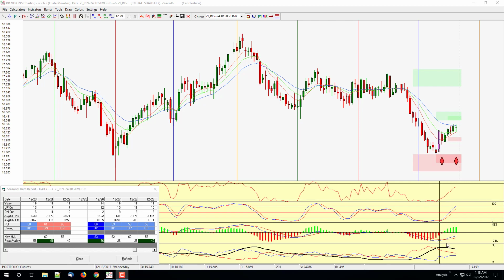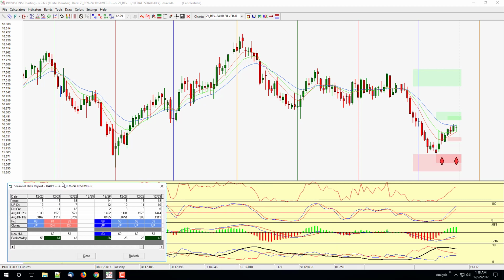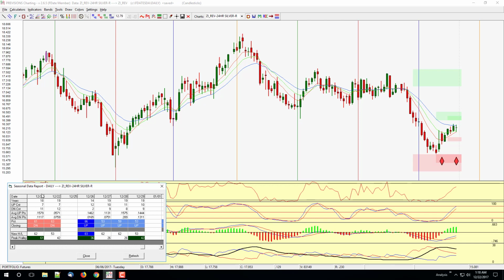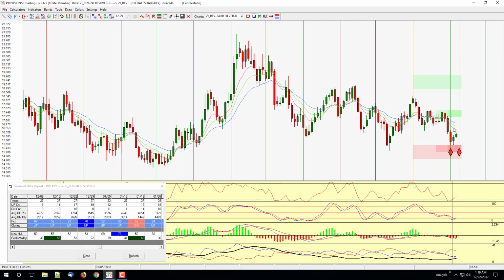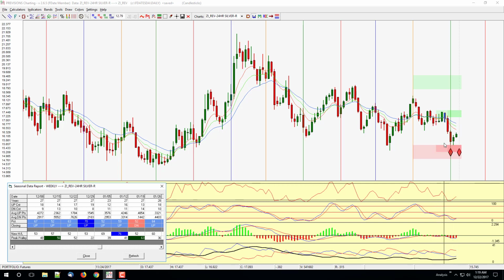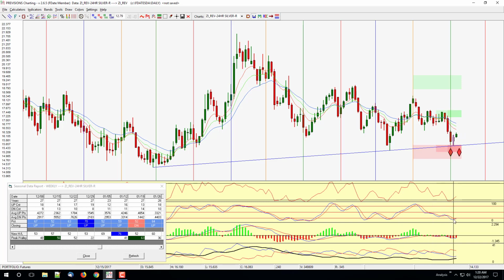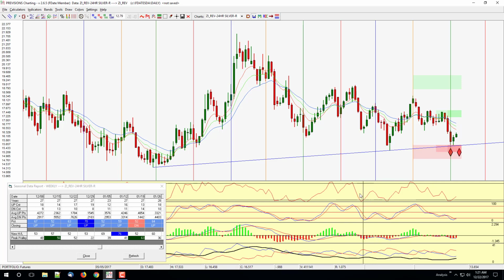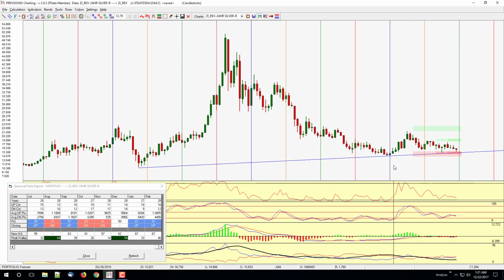Silver Outlook December 2017 Market Analysis Forecast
This video takes a look at the Silver market for near term.